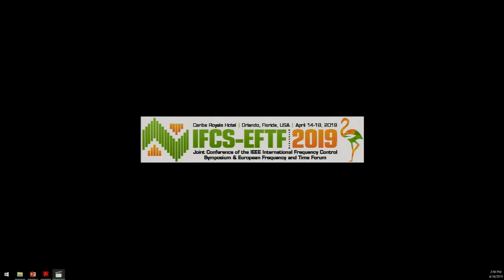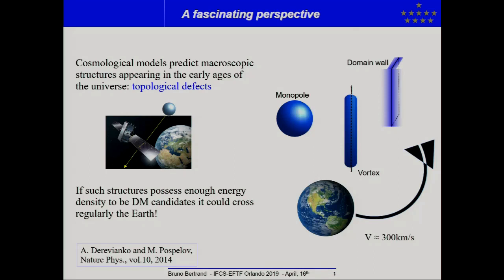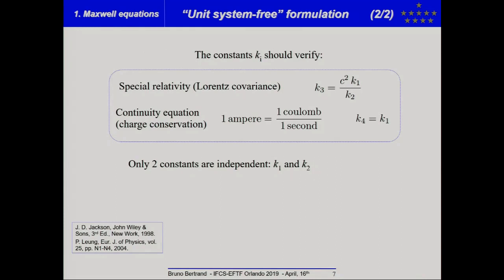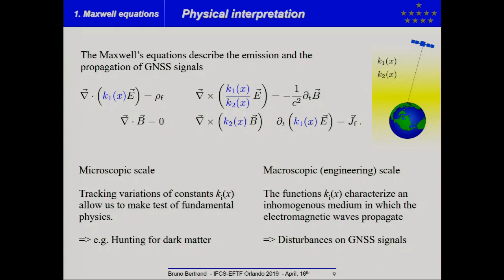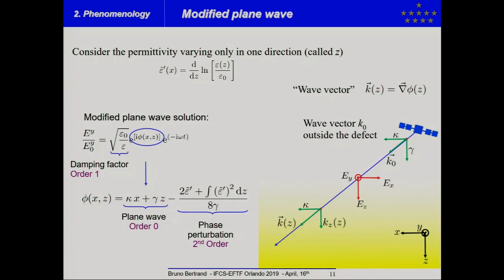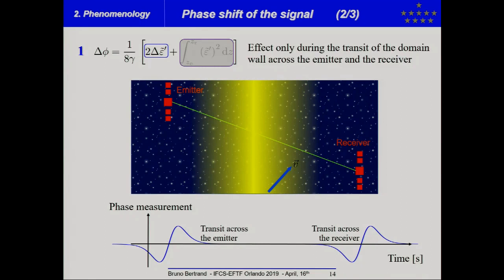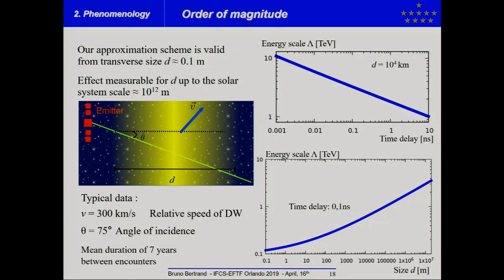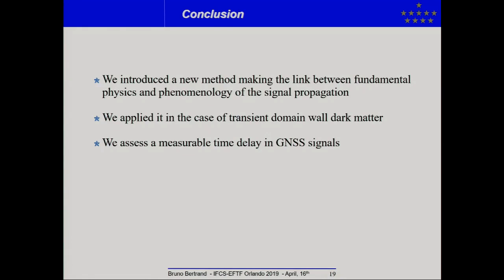Tests of Fundamental Physics from the Propagation of GNSS Signals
By Bertrand Bruno; Defraigne Pascale, Royal Observatory of Belgium, Brussels, Belgium

We relate some models of new physics in the electromagnetic sector to the macroscopic `unit system'-free expression of Maxwell's equations. We illustrate our method in the case of recently introduced models of domain wall dark matter. A new phenomenology for the propagation of GNSS signals is described and preliminary results show measurable effects for time and frequency transfer. Our results pave the way towards tests of fundamental physics using GNSS signals, in addition to the recently developed tests with atomic clocks.